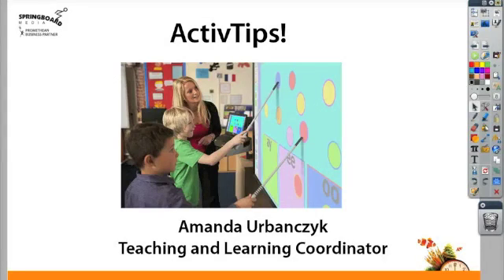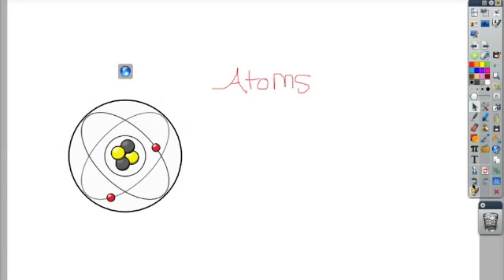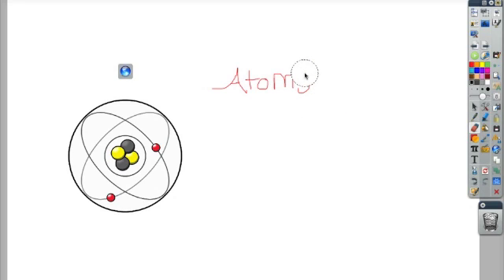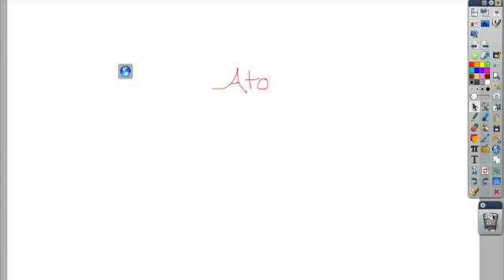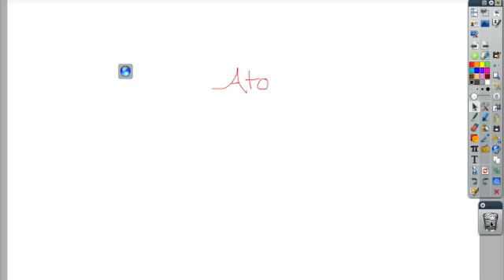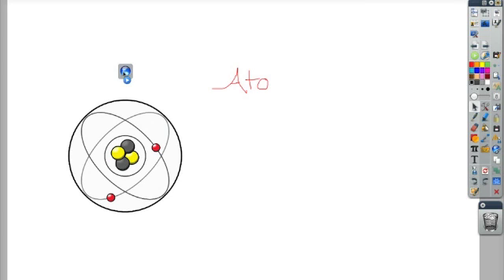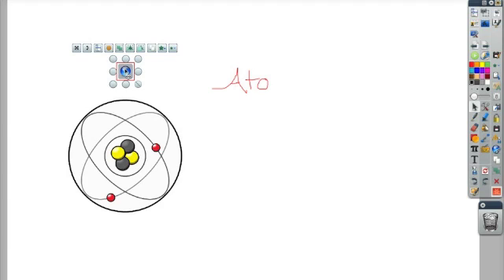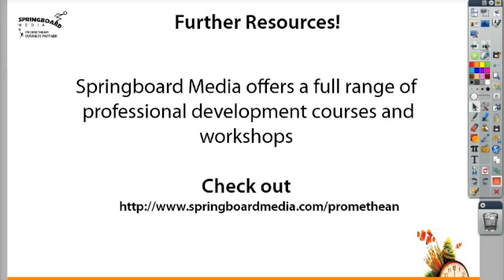ActivTips - Deleting Annotations, Objects and Backgrounds on your Flipchart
Are you using the eraser to remove objects in ActivInspire and it's not working? There are different ways to delete backgrounds, objects and annotations on your Promethean Board! The eraser tools is set up only to remove annotations, while you have a flipchart trash can for objects!